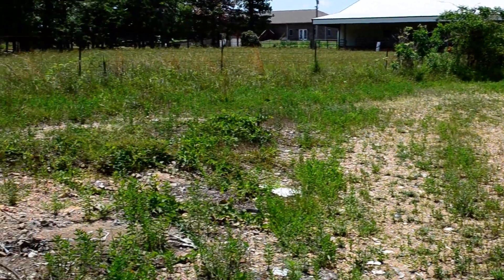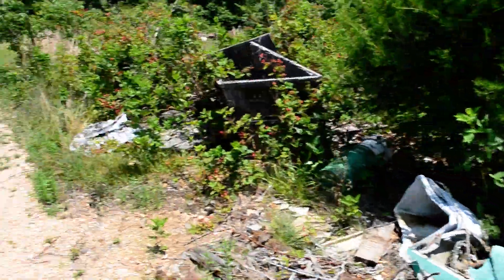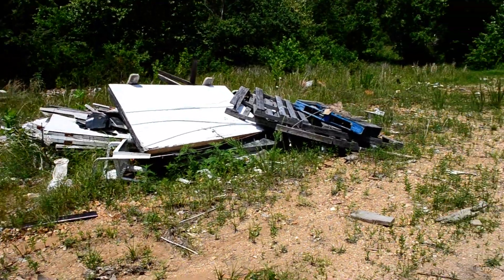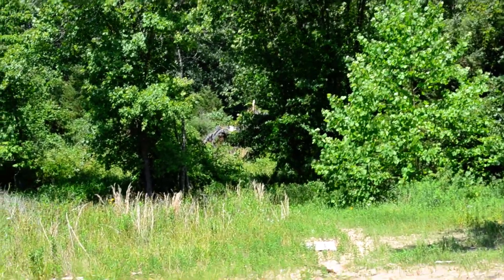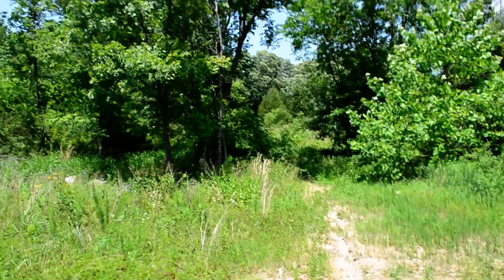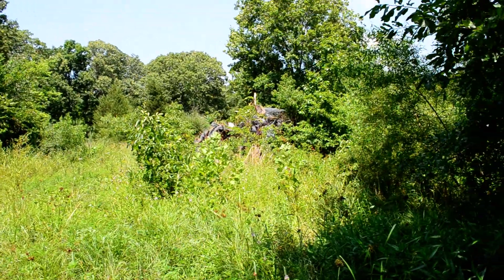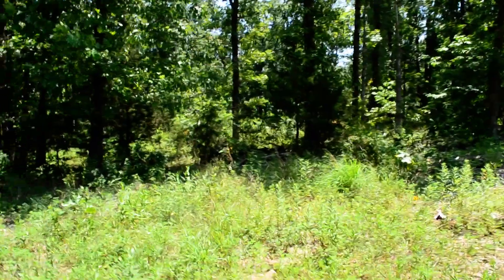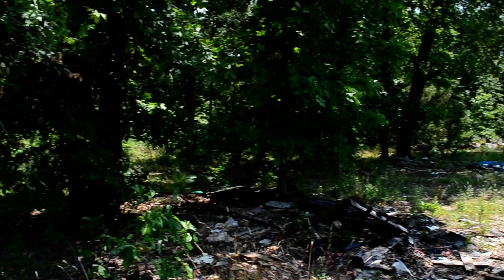Computer scrap clean out "MO job" video 2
Here is a video of a computer scrap clean out that we did for a client in MO, The great thing about this clean out it cost the owner did not have to pay us anything. we PAID him for this clean out due to the high amount of metal and e-waste that was on site. We came out and did all the labor and clean up of the land.

Work and paid for by Easy Recycle.